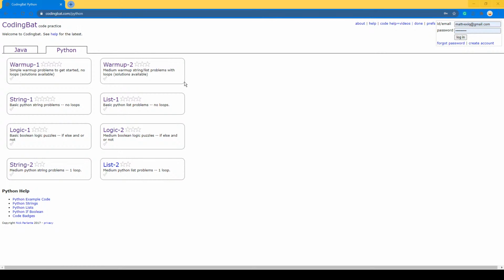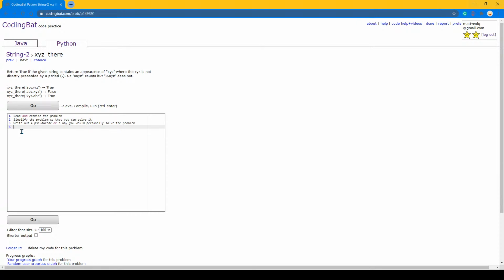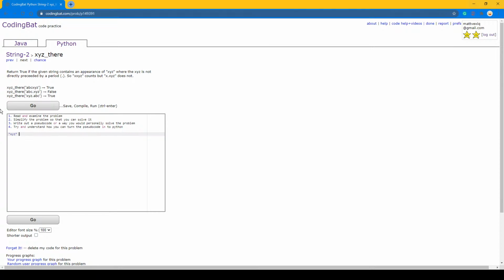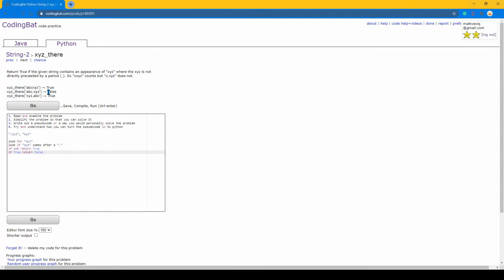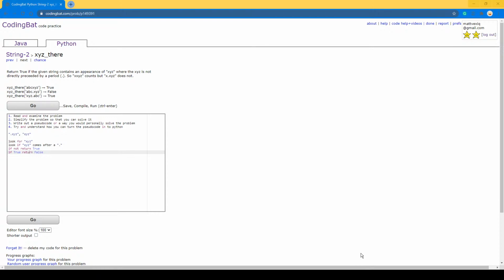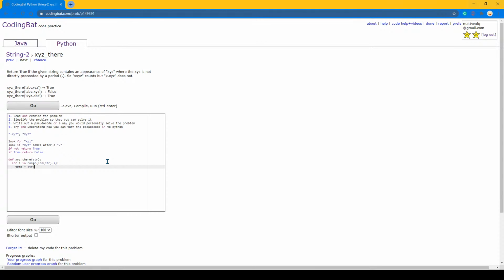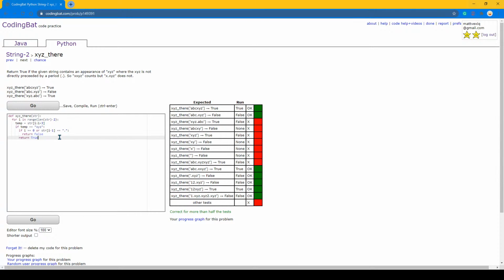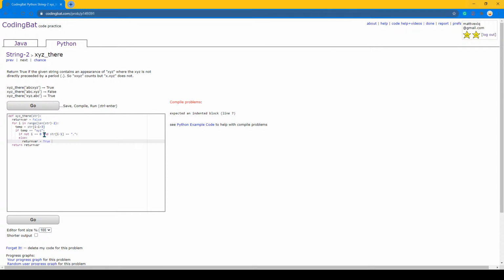Python Coding Bat Practice - Review Pt. 5